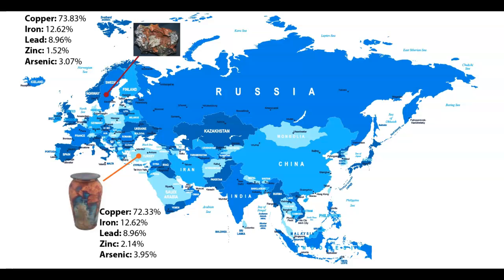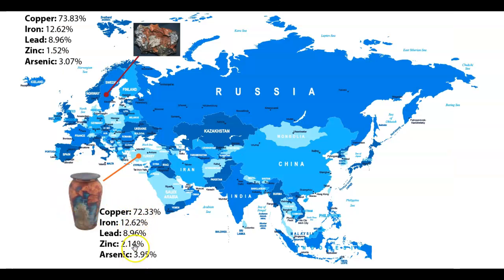Smelting and Evaporation